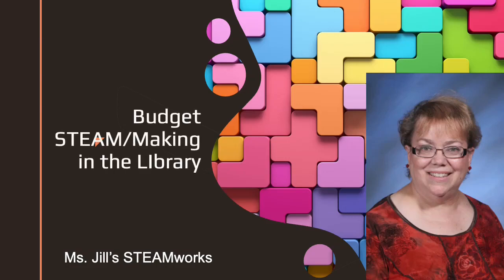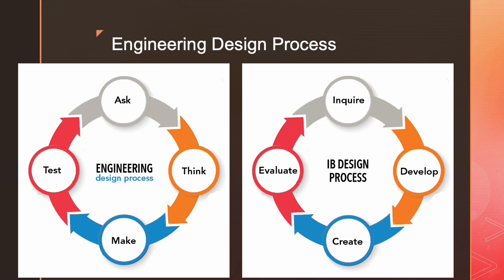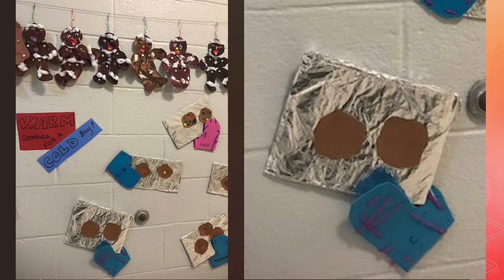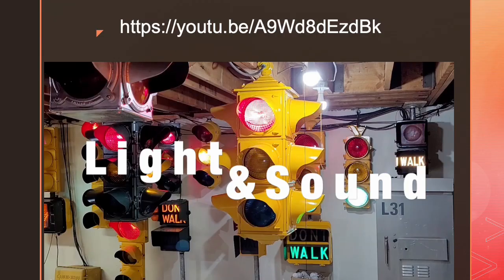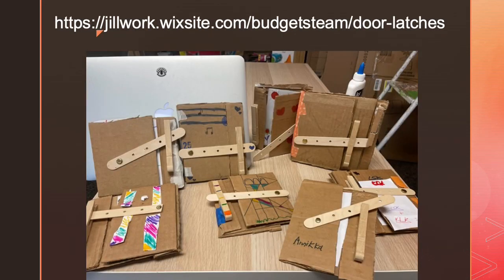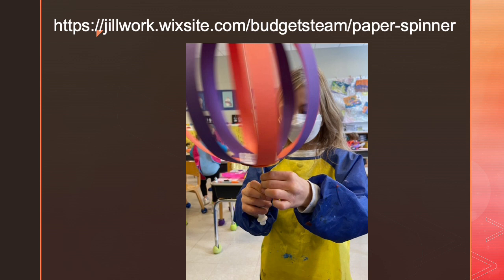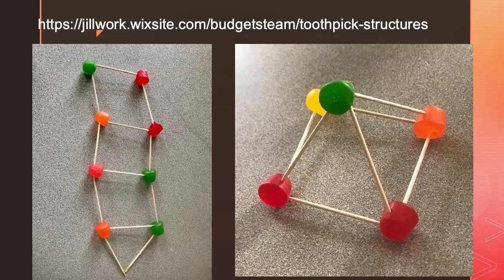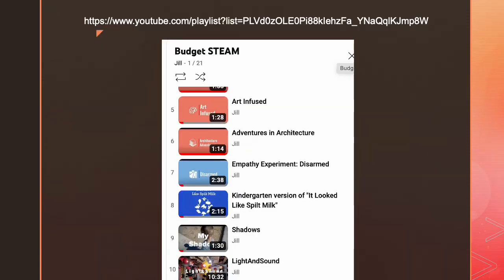Budget STEAM presentation (from 2023 Pennsylvania School Librarians Association conference)